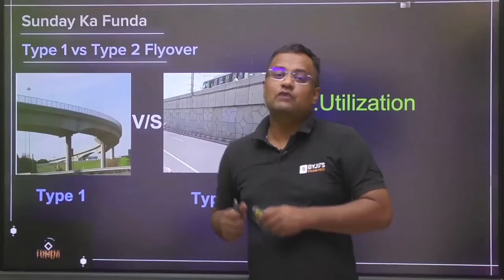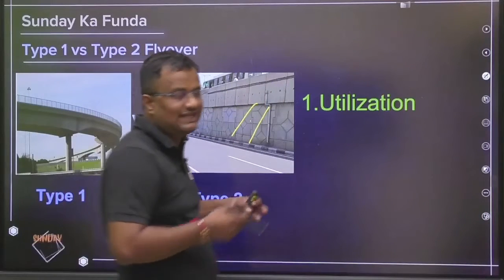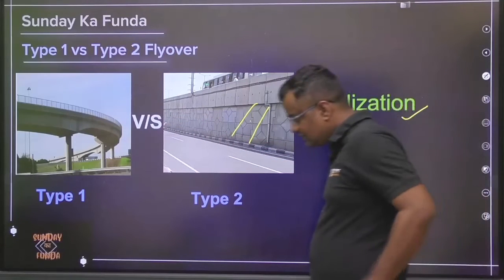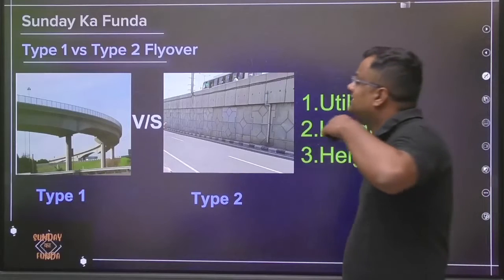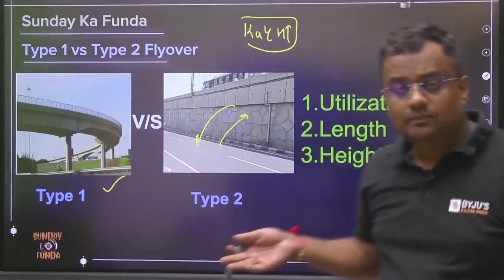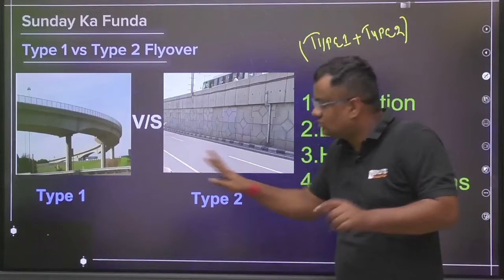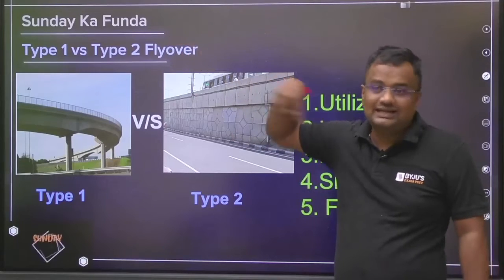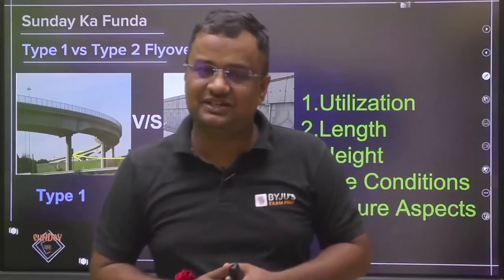Flyover With and Without Columns | Know the Difference | BYJU'S GATE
📲 SHARE your details to help you with your GATE Application filling process